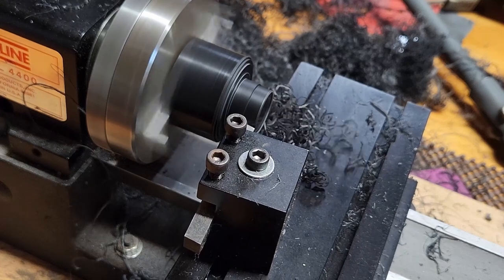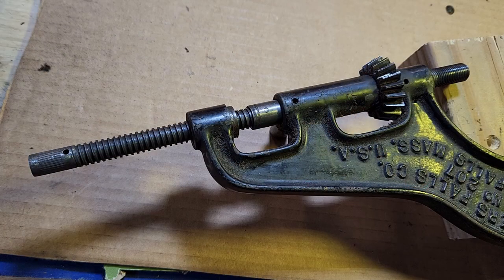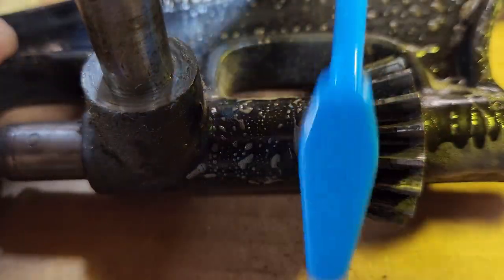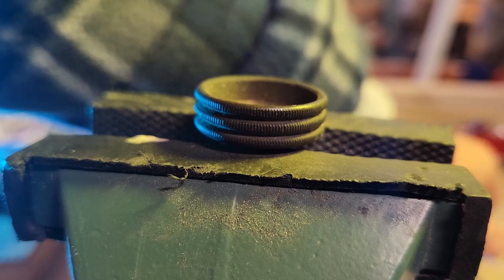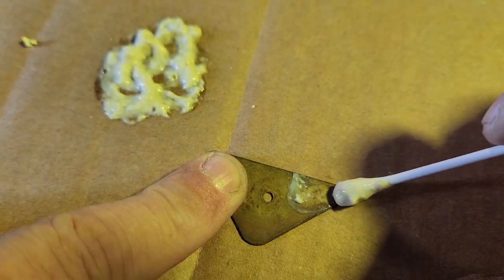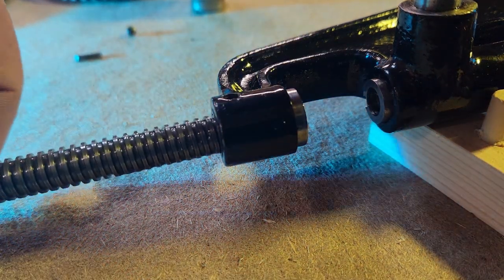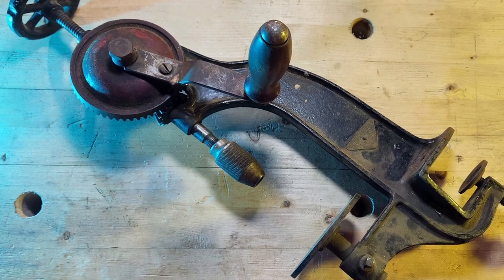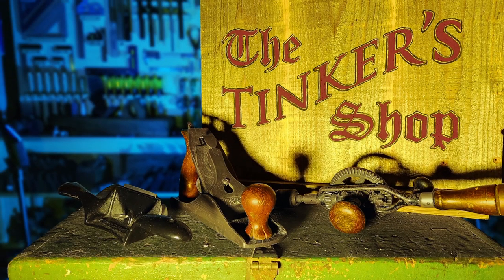WATCH the TRANSFORMATION: Restoring & DISSECTING the 207 Bench Drill! | Hand Tool Restoration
This vintage hand tool restoration and breakdown video of the Miller's Falls 207 bench drill press was more challenging than expected. It opened up an internal debate on what constitutes a preservation, renovation, conservation or restoration. Included are computer animations showing how it works. Along the way, we repair a Craftsman stool by making a new foot,  make an anvil out of an old railroad track, and even make a pounce pad while showing how to transfer an image to a surface for sign painting. Enjoy!

00:00 Introduction
01:47 Disassembly
06:27 How to Make a New Foot for a Craftsman Stool
07:39 The Cleanup
13:48 Reassembly
15:51 How to Make an Anvil out of Railroad Track
16:51 Reassembly Continued
17:22 Final Reveal
18:40 The Tinker's Shop Channel Background
20:05 How to Make a Pounce Pad and Transfer an Image